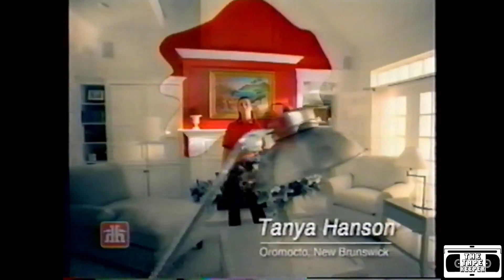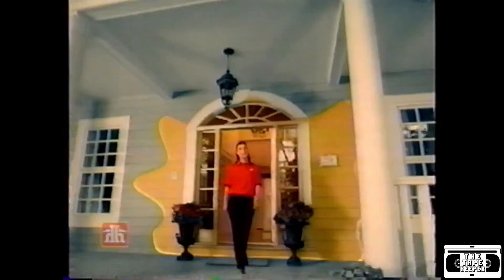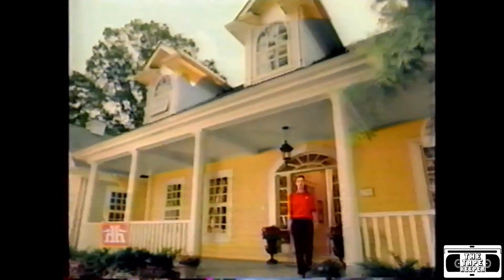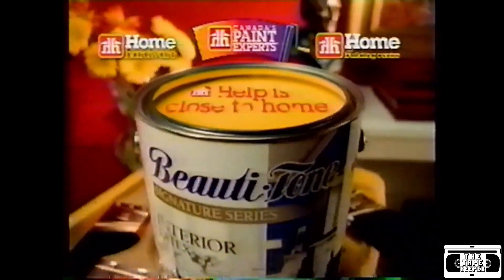Home Hardware Beauty-tone Paints Commercial - 2000